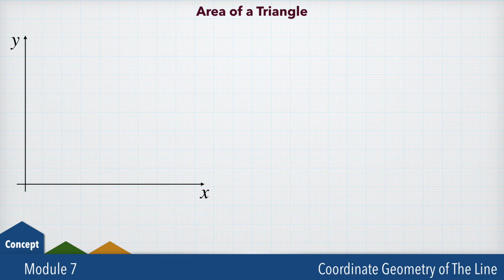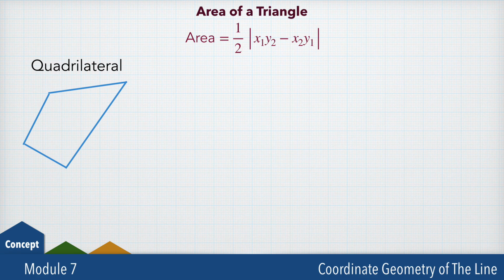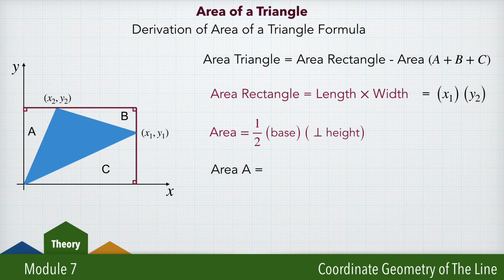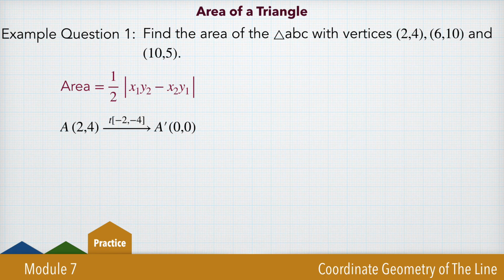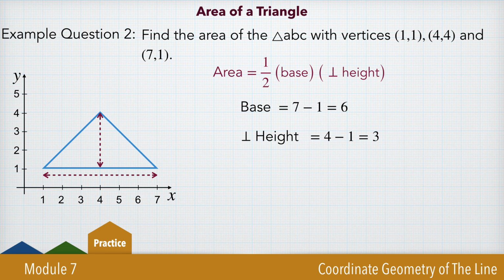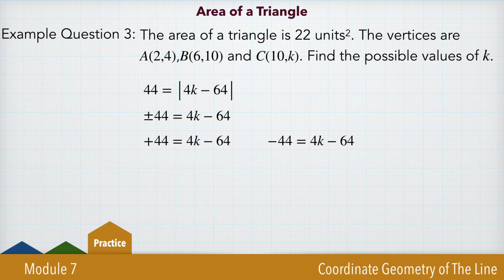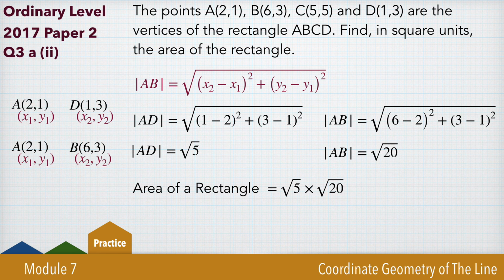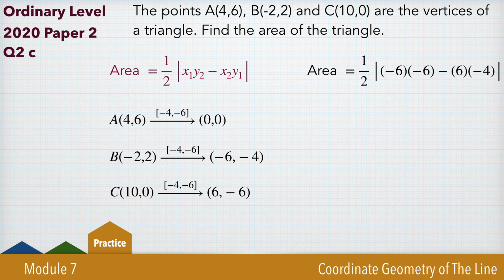7: Area of a Triangle - straight sided shapes. Coordinate geometry of the line maths course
Learn how to find the area of a triangle using the coordinate geometry area formula or the geometry formula half base by perpendicular height.

If given the coordinates of the vertices of a triangle, they can be substituted into the coordinate geometry area formula.

If given a triangle with side lengths then the area can be found by the geometry formula. The perpendicular height or altitude is the length from the given base to the opposite vertex or apex.

The area of straight sided shapes can be found by dividing the shape into triangles and finding the areas of each triangle.

This module covers the Leaving Certificate ordinary level LCOL maths course. If you require higher level maths LCHL then check out my course on Coordinate Geometry of the Line on Udemy.

Coordinate geometry is also known as Cartesian Maths and Analytical Geometry.